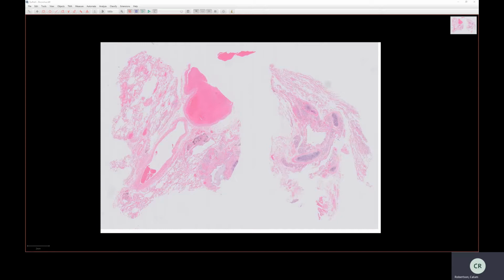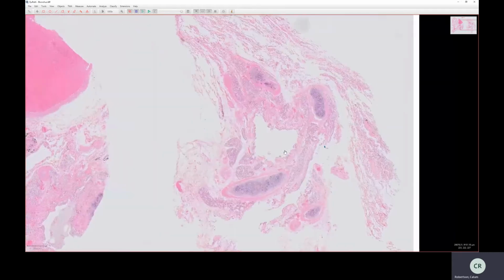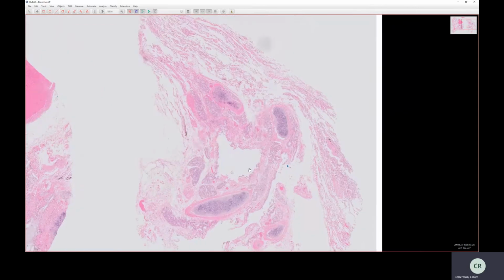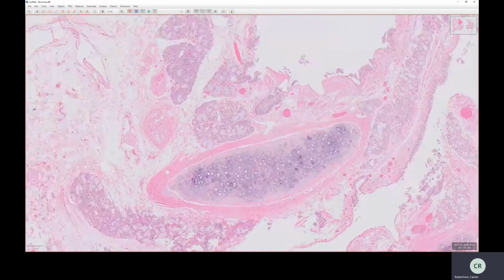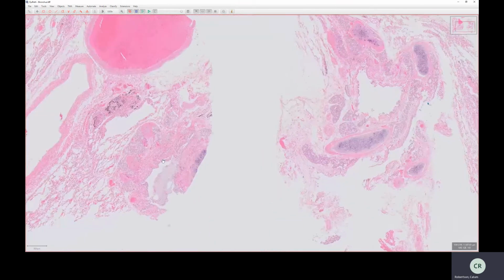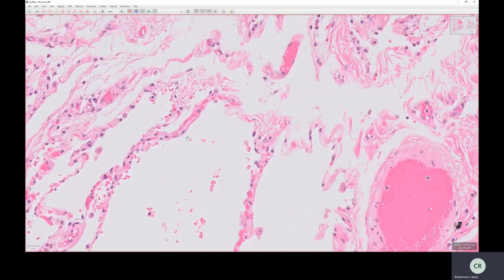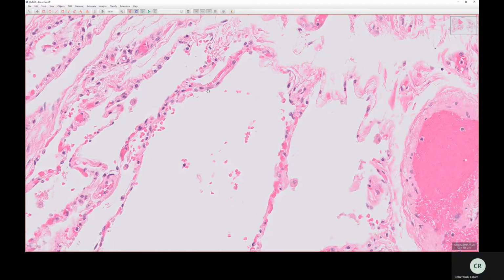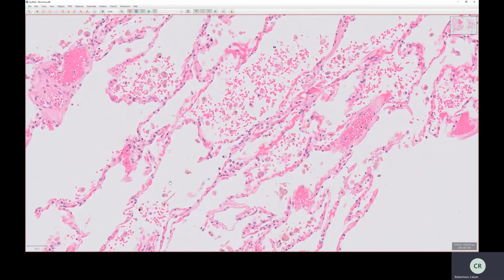Introduction to Pathology: Lung (21)